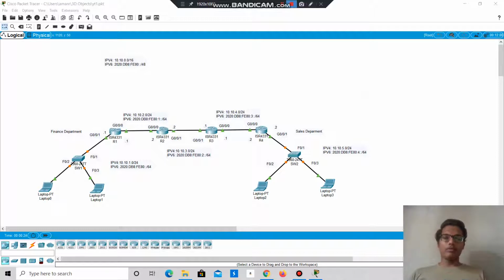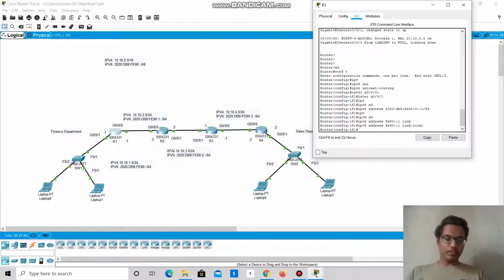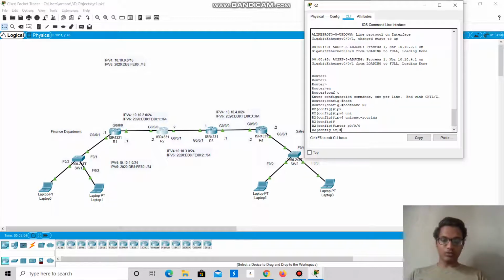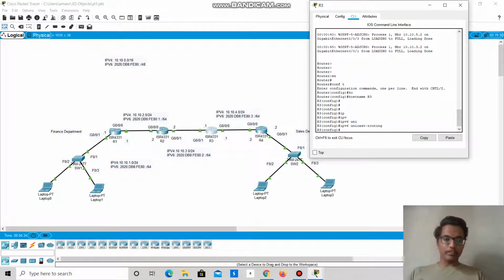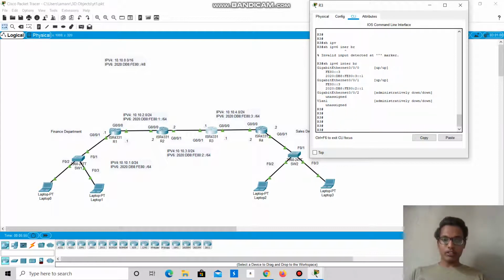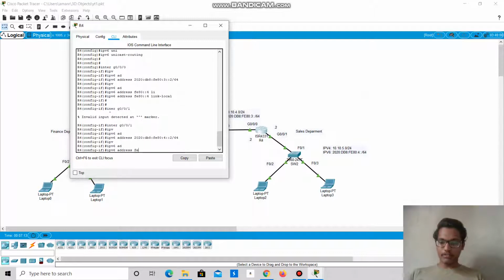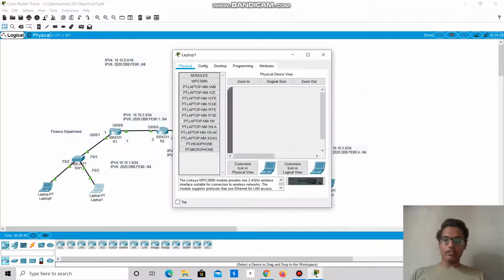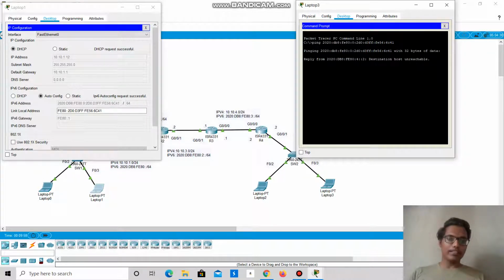Full ipv4 and ipv6 configuration in network topology using cisco packet tracer PART 3